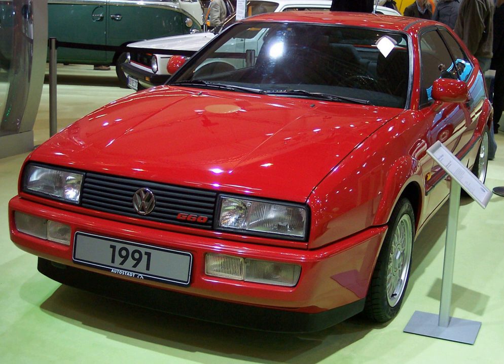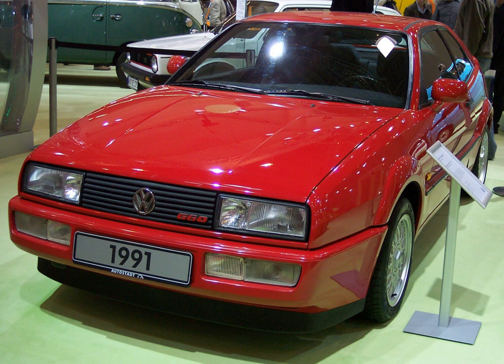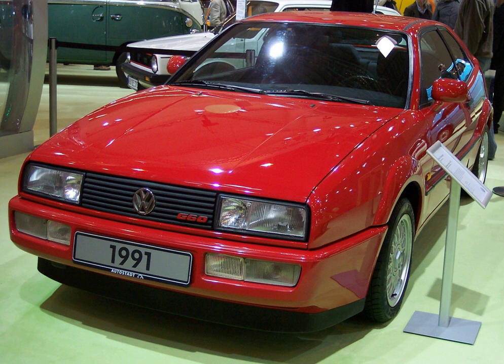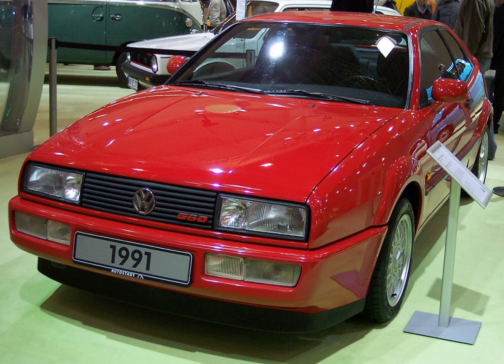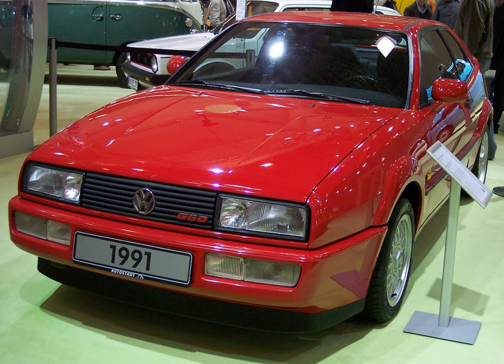Volkswagen G60 engine | Wikipedia audio article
00:00:41 1 Design and specifications
00:03:41 2 Applications
00:06:52 3 VW engine ID codes
00:07:19 4 Future use of technology
00:08:37 5 See also

- Socrates

SUMMARY
The Volkswagen G60 and G40 engines are inline-four cylinder automobile petrol engines, which uses a specific method of forced induction - by way of a scroll-type supercharger. The G60 engine was formerly manufactured by the German automaker Volkswagen Group, and was installed in a limited number and range of 'hot hatch' cars from their Volkswagen Passenger Cars marque from August 1988 to July 1993.A smaller G40 engine of identical design had earlier been installed in the Mk2 Volkswagen Polo GT G40 from August 1986 to July 1994.